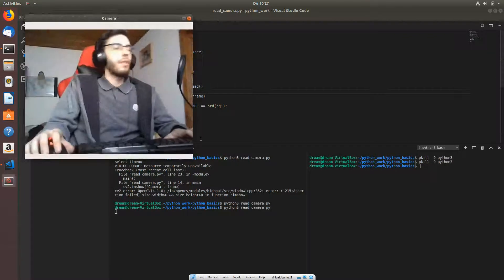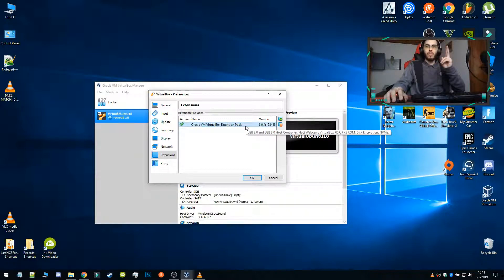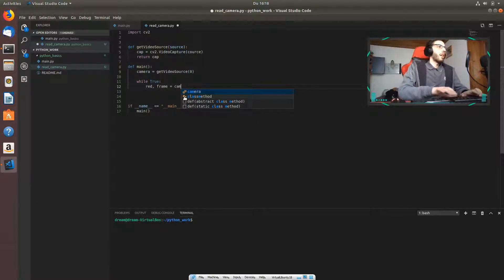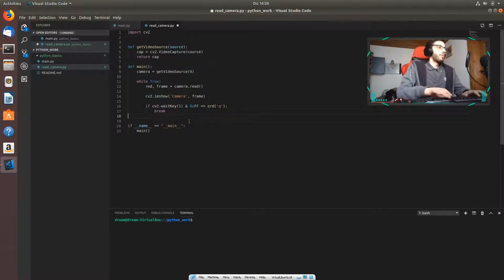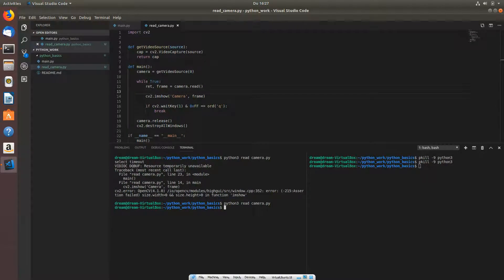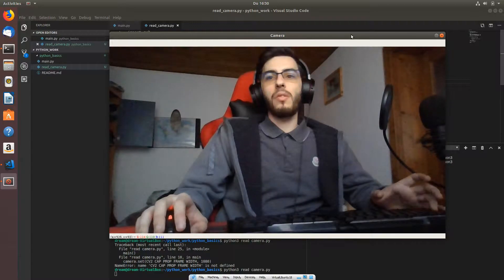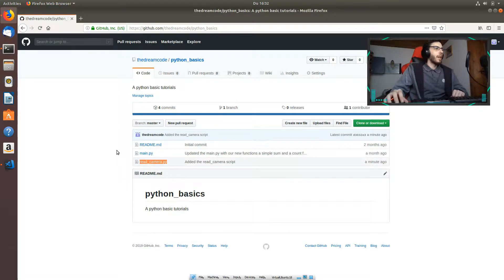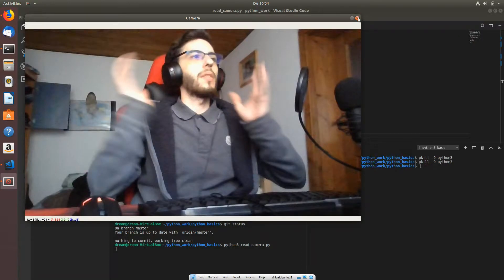CAPTURE CAMERA in Python #3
HOW TO DISPLAY FRAMES FROM CAMERA or WEBCAM with Python 3 in a application using Open CV or cv2 in Ubuntu. Capture camera with python.